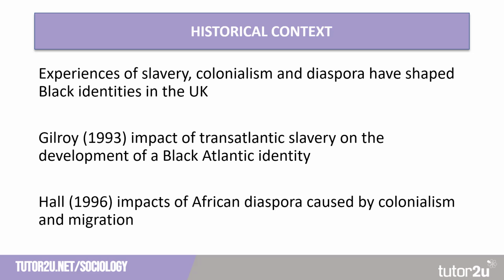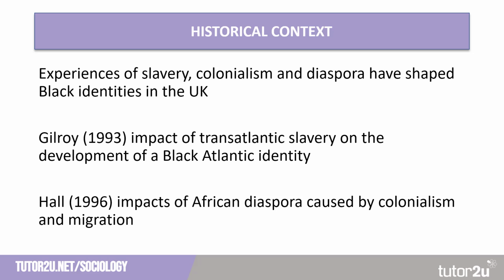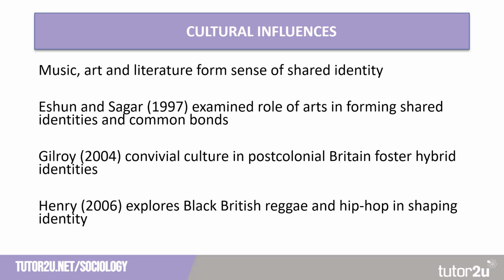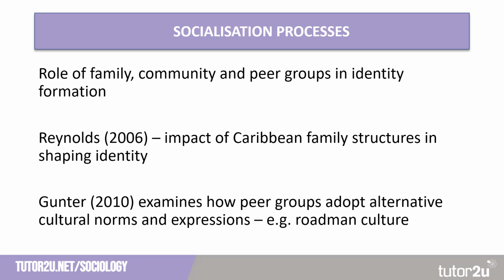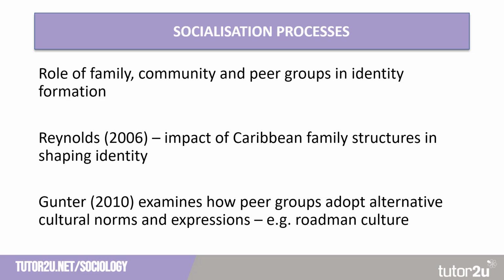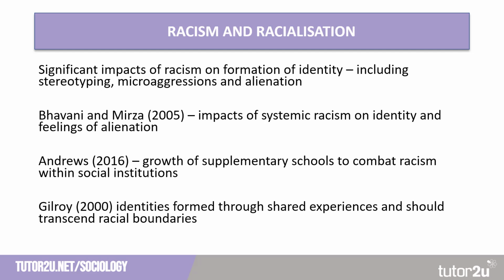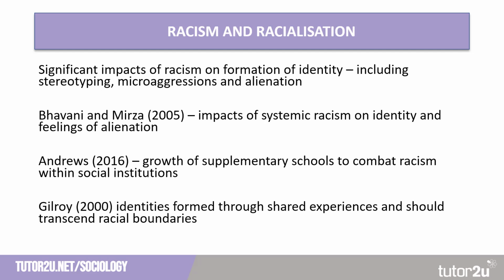Black Identities | Culture & Identity | A Level Sociology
This video explores sociological explanations for and research into the formation of Black identities. This is relevant for the sub-topic of ethnicity and identity.